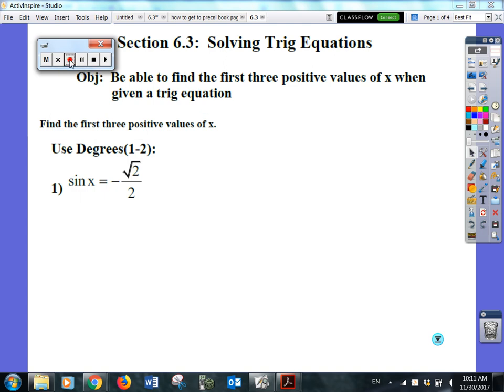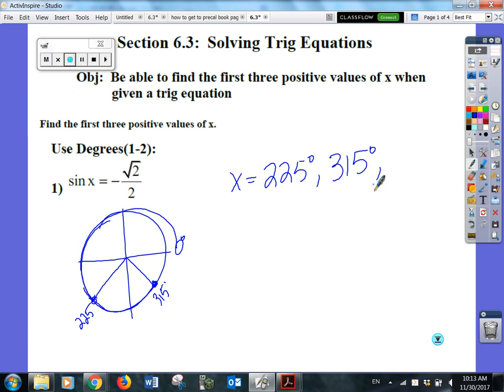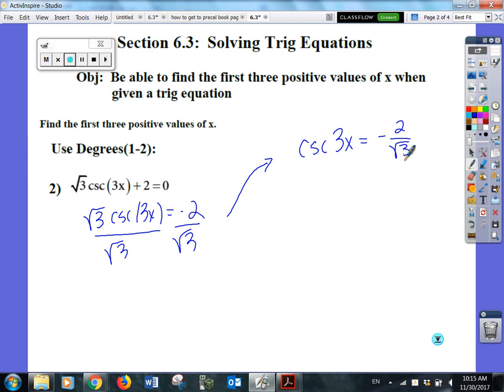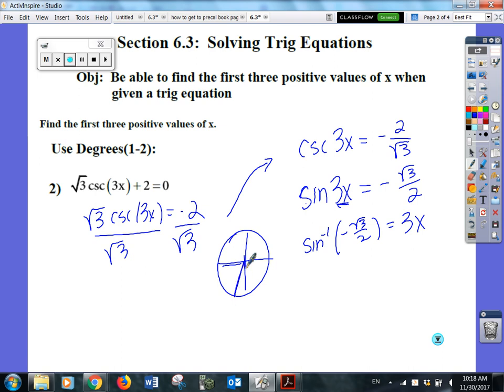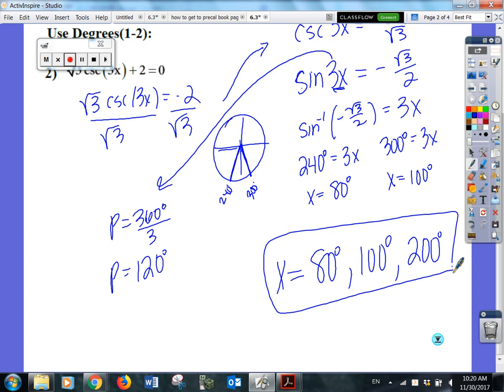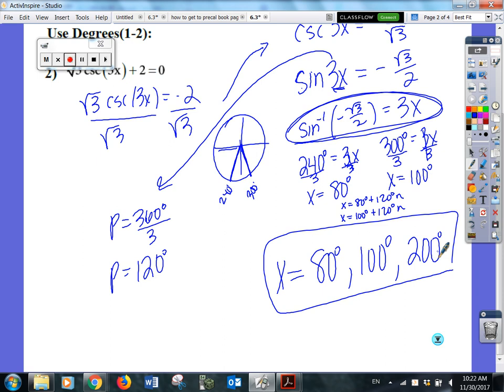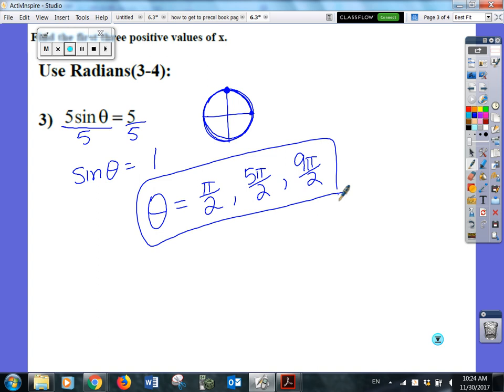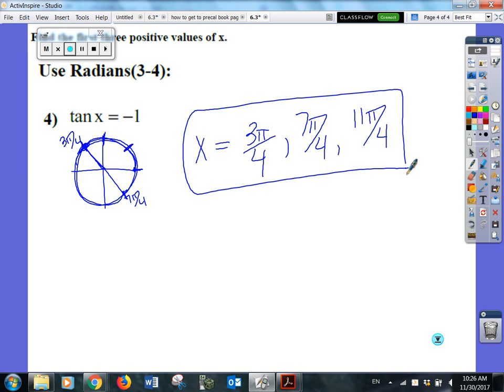6 3 video notes 2017